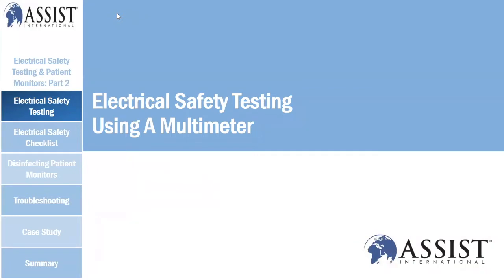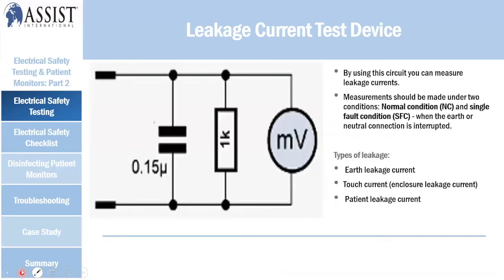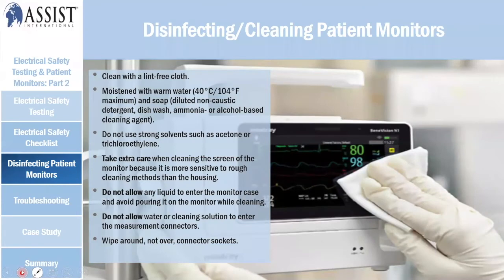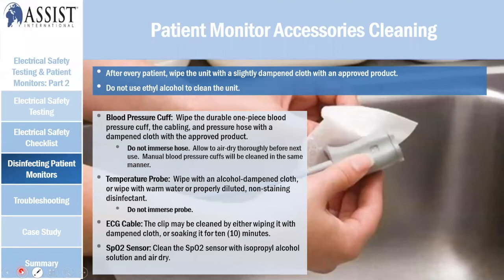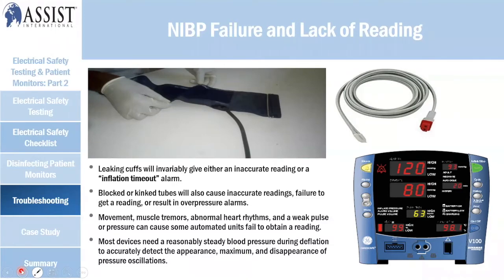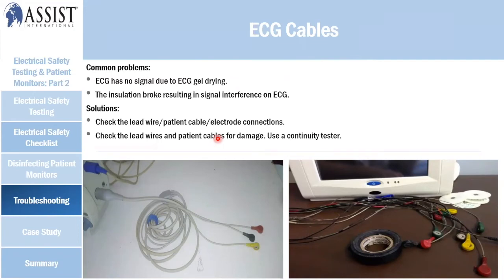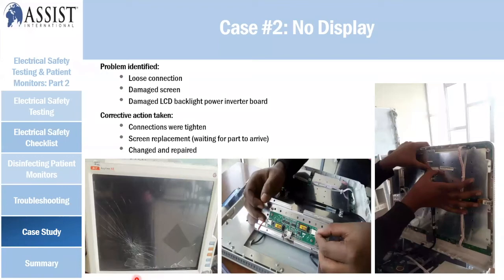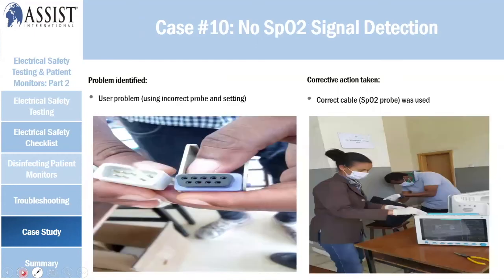HTM Session 10: Electrical Safety and Patient Monitors (SEA)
Assist International, along with many generous partners,  have developed a comprehensive training series to provide clinicians and biomedical professionals with remote training, and a platform for discussion and sharing of best practices in caring for COVID-19 patients within low-resource settings.